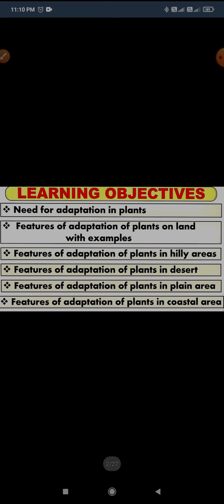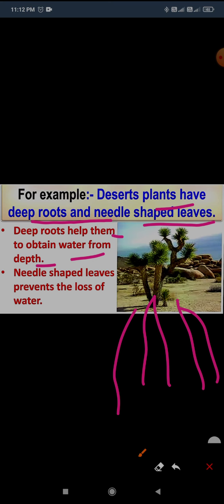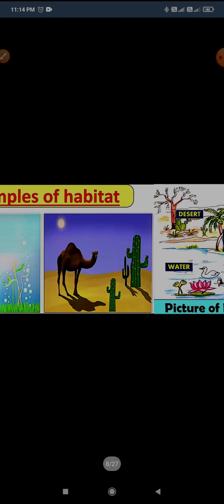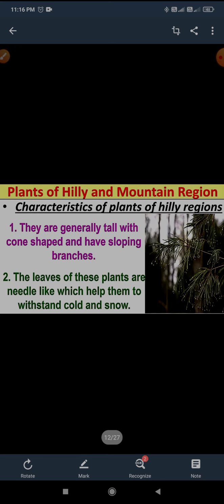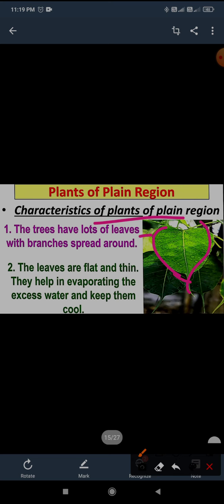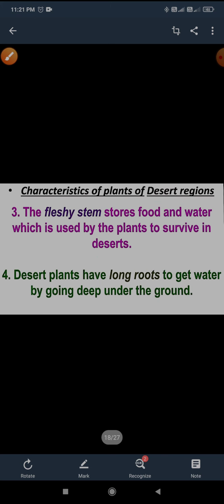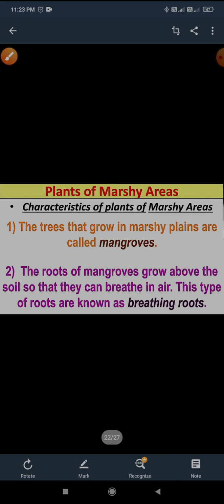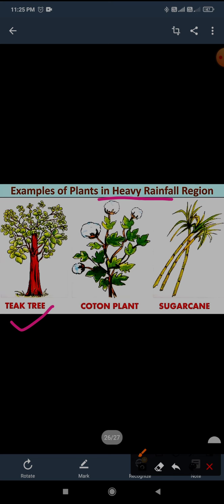Science Ch-04(Adaptation in Plants), part-01